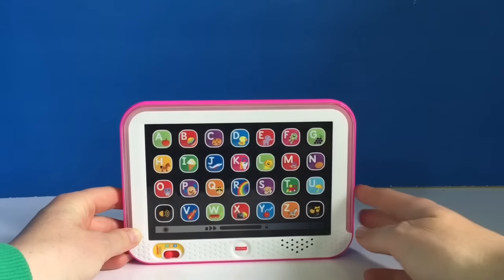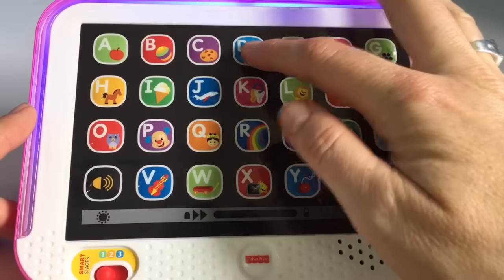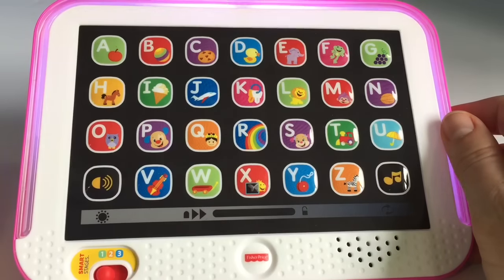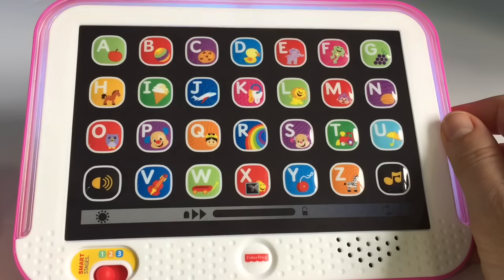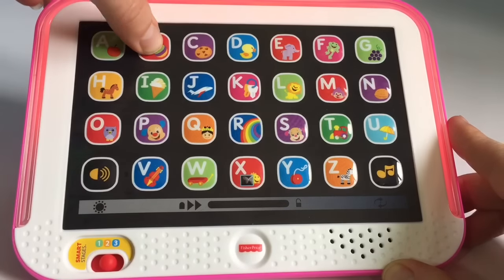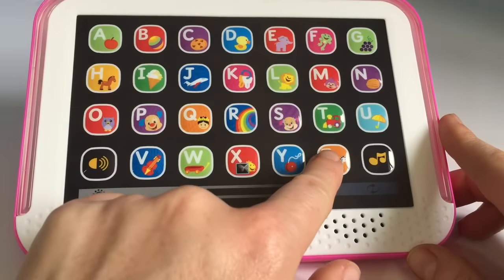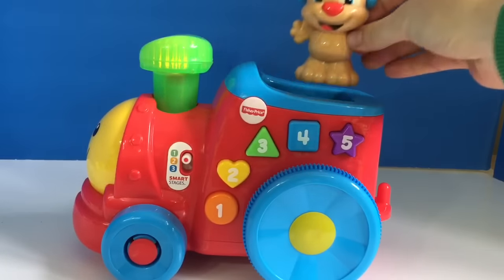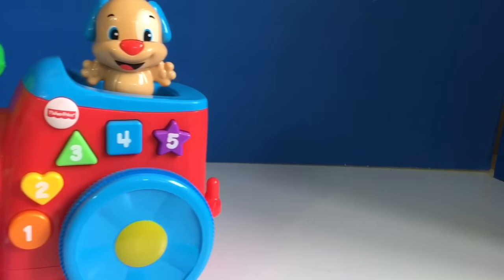LEARNING for TODDLERS Alphabet and Sounds with FISHER PRICE Smart Stages Musical Tablet!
Tiny Treasures pushes buttons on the Fisher Price Smart Stages tablet. Listen to the sounds of the alphabet. Watch for the shapes train at the end of the videos. Enjoy!